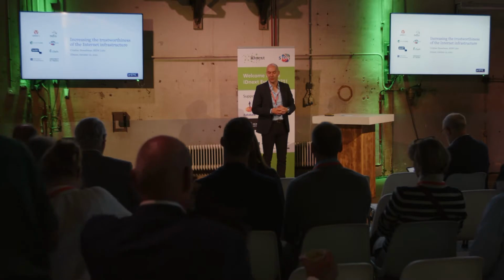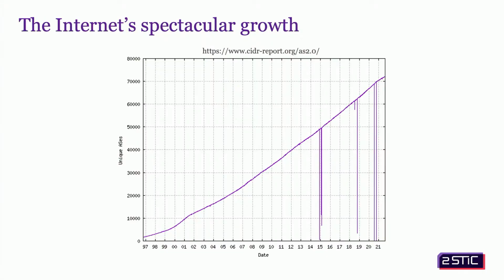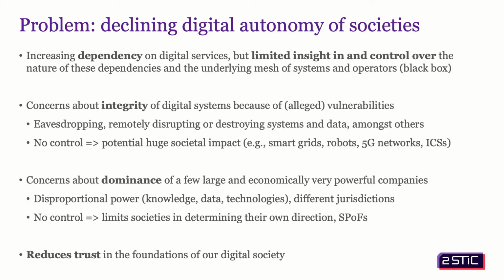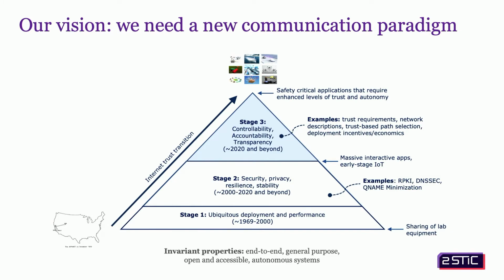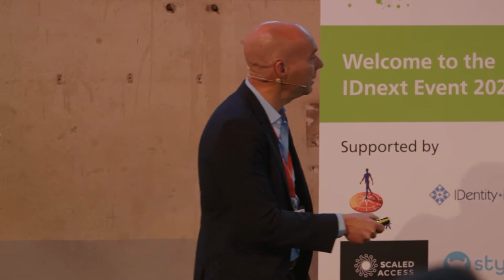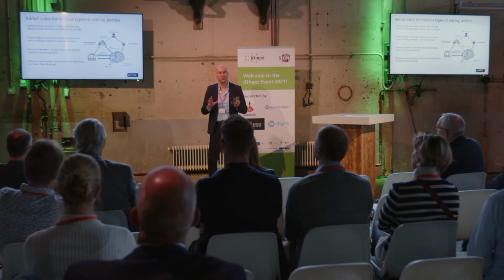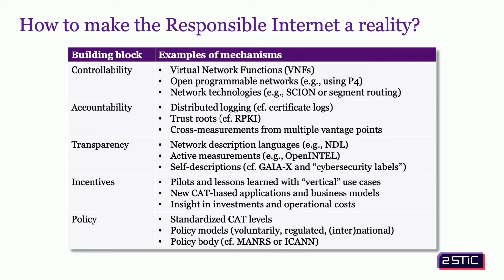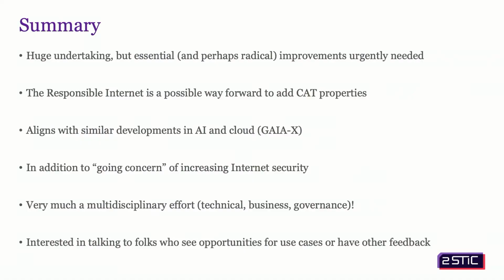Cristian Hesselman @ SIDN LABS - Increasing the trustworthiness of the Internet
IDnext talk by Cristian Hesselman @ SIDN Labs. This is recorded during the annual IDnext event 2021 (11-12 October 2021) organised by IDnextplatform in close collaboration with SIDN.

Title: Increasing the trustworthiness of the Internet

Who is Cristian Hesselman?
Cristian Hesselman directs SIDN Labs, the research arm of the operator of the Netherlands’ national top-level domain, .nl. His work focuses on advancing the Internet and future networks to support the higher degrees of trust that modern digital societies need, for instance through the design and evaluation of more transparent and controllable networks and through large-scale infrastructure measurements. He is also a member of SIDN’s leadership team, part-time associate professor at the University of Twente, chair of the board of directors at NLnet Labs, and a member of the Security and Stability Advisory Committee at ICANN. He holds a Ph.D. (2005) and an M.Sc. (1996) in Computer Science, both from the University of Twente, the Netherlands.

What is IDnext?
IDnext is a Dutch foundation that is an open and independent platform to support and facilitate innovative approaches in the world of digital identities. Create awareness about Digital identities,provide a knowledge and networking platform for experts in IT, Business and marketeers as a European center of expertise.  IDnextplatform provides a single point of entry for (leading) IT and Business professionals throughout Europe. IDnextplatform can be your starting point to connect, collaborate and find specific information related to Digital Identities and acts a community. IDnextplatform disseminates knowledge and experience by organizing events and workshops. On a variety of themes, using expertise within the world of IT, Business and Marketeers.